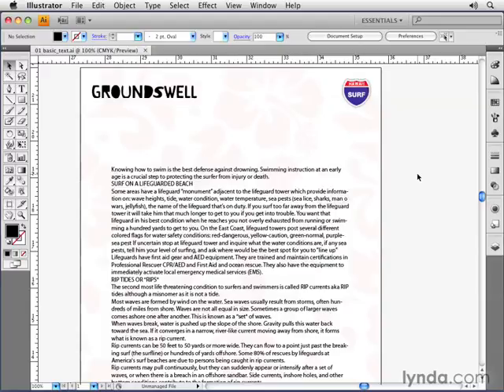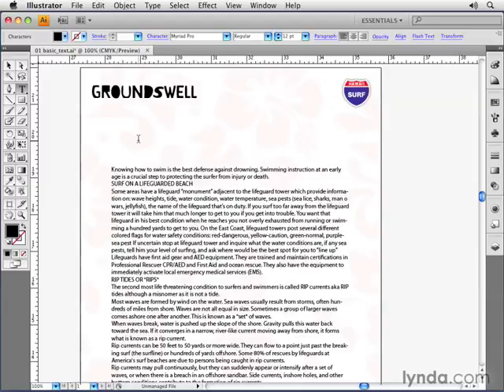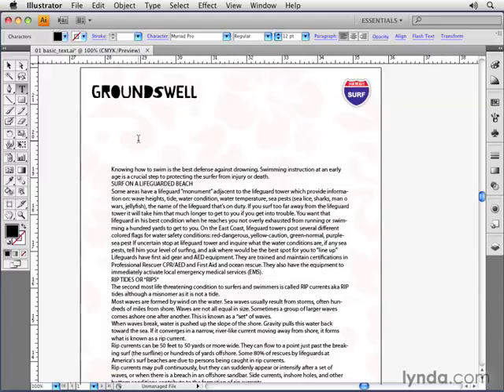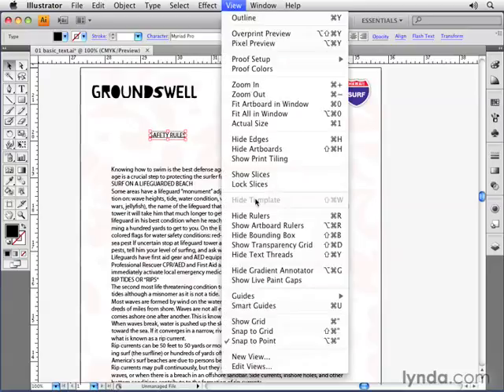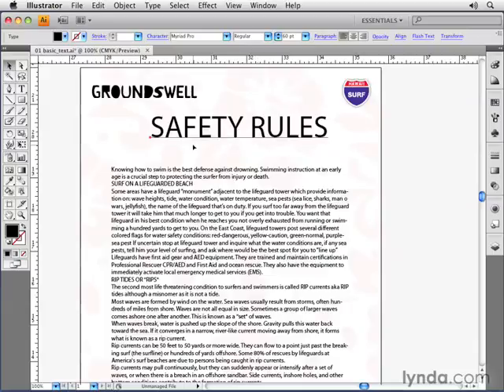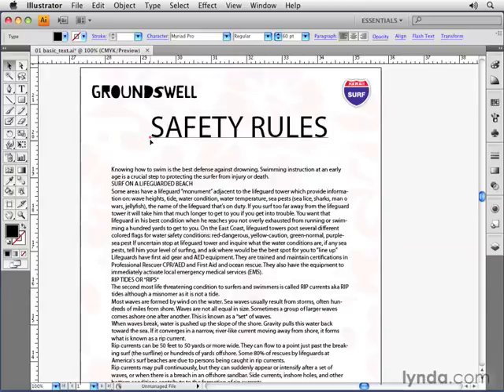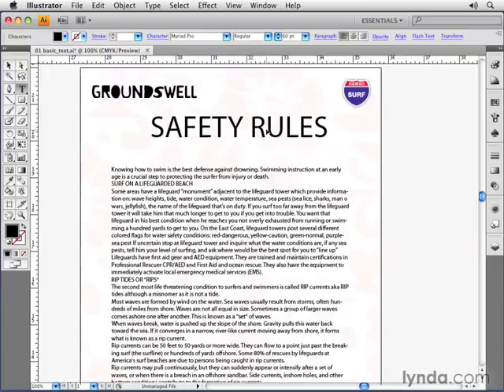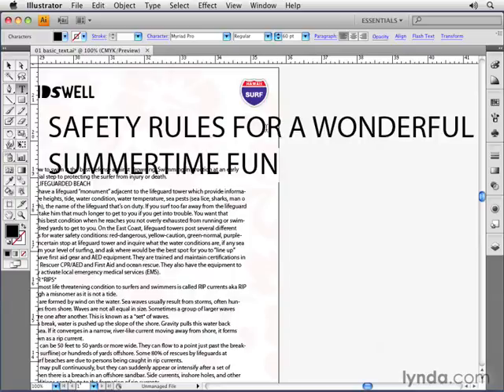06 01 point text